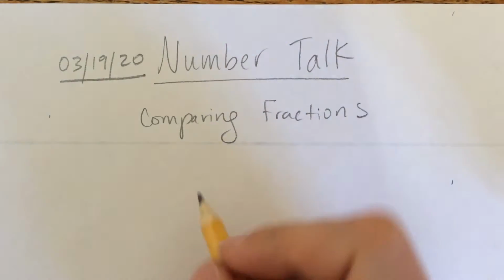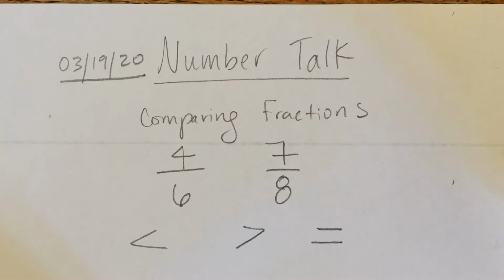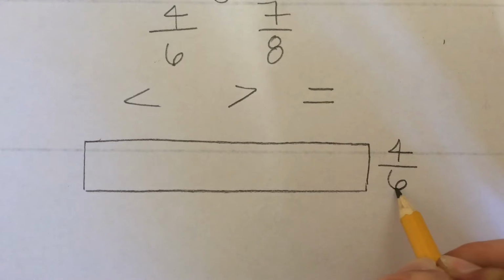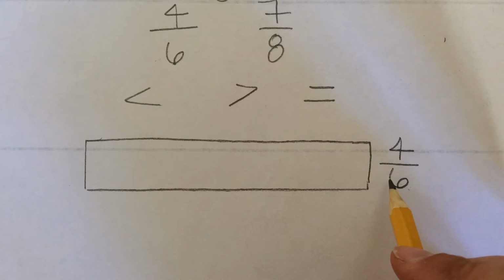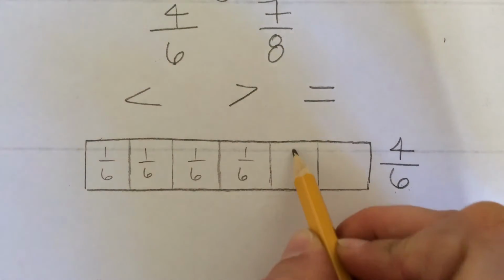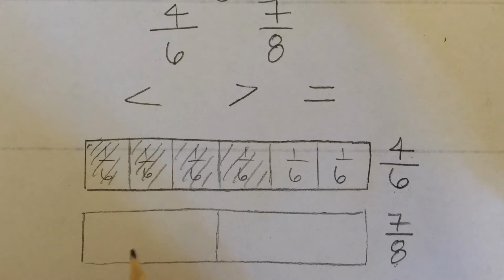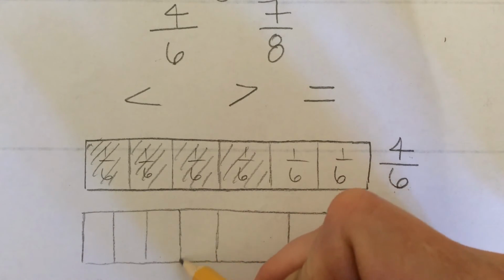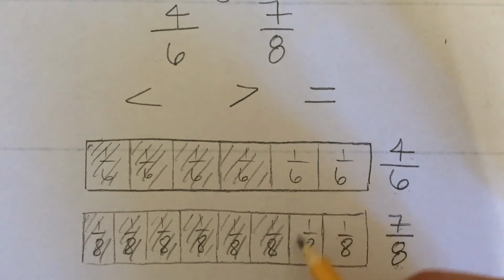03/19/20 Number Talk